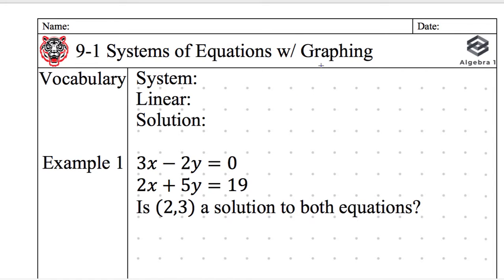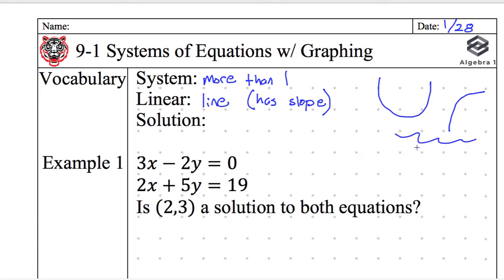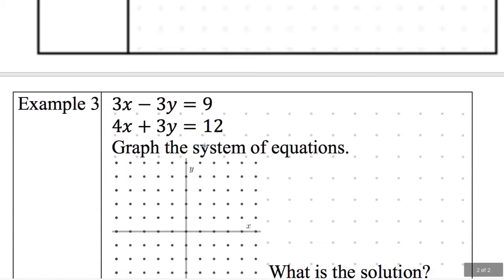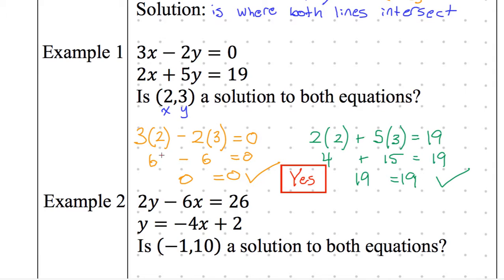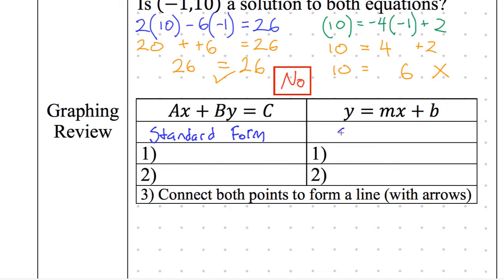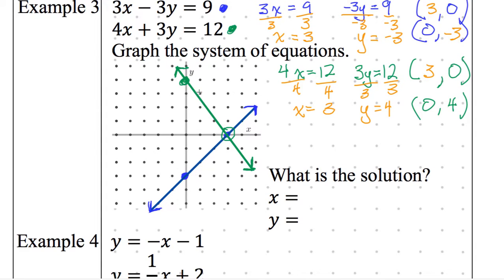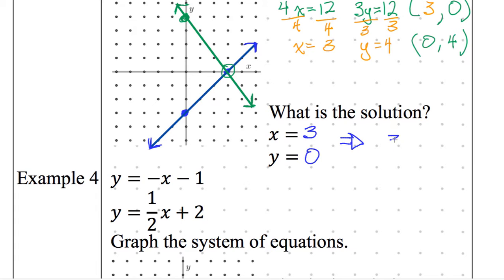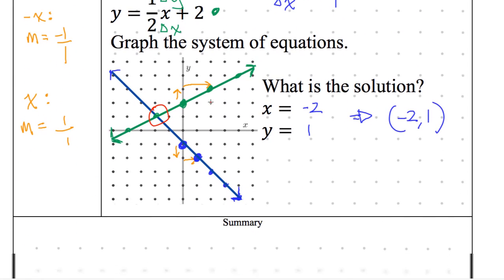Algebra 1 notes 9-1 Systems of Equations w Graping